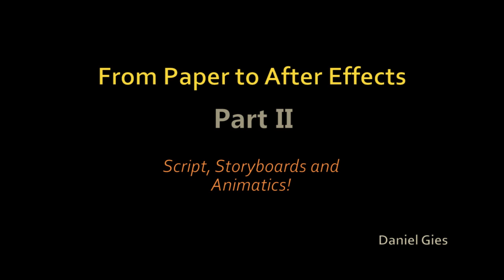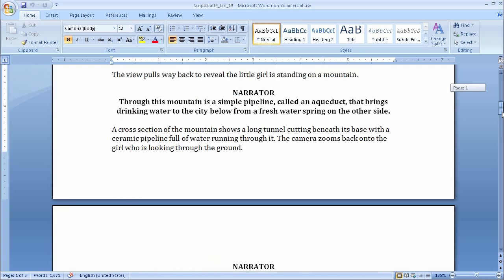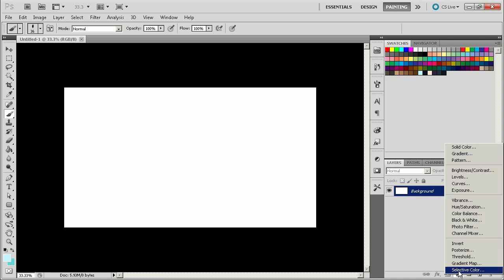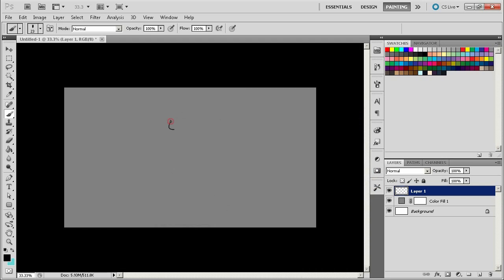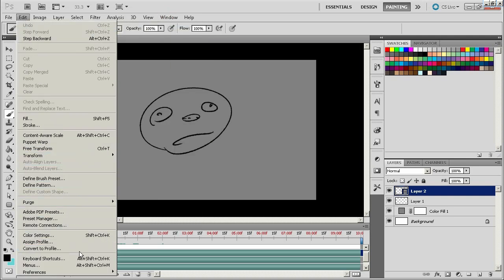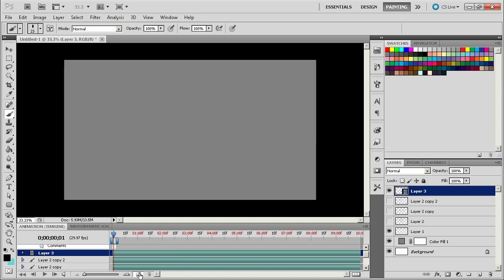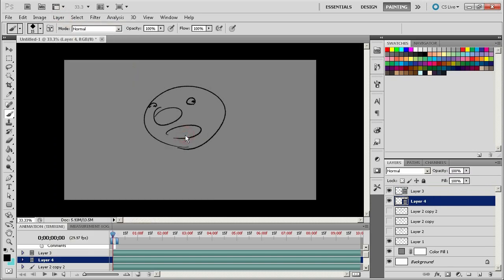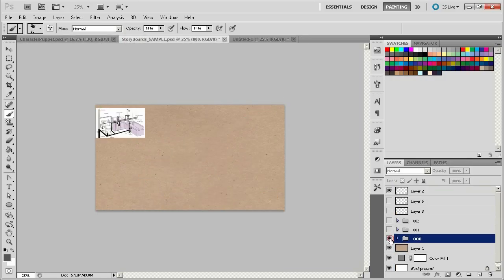Lesson 2/3 | How To Move from Paper to Adobe After Effects | Animation Tutorial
This Tutorial explores some of my methods for dissecting a script, researching imagery, using photoshop to create storyboard panels. I also get into modifying photoshop brushes and using video layers with onion skinning to do simple animation. FYI: This tutorial series is left unfinished due to licensing issues with the character. Please check out the Rocket Randee series for a complete course